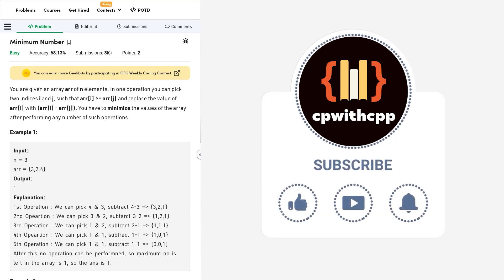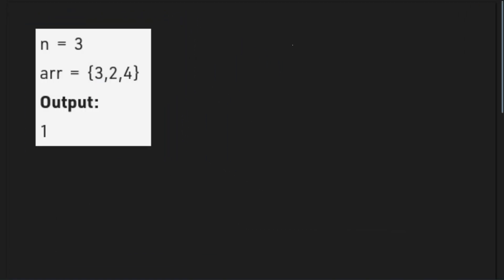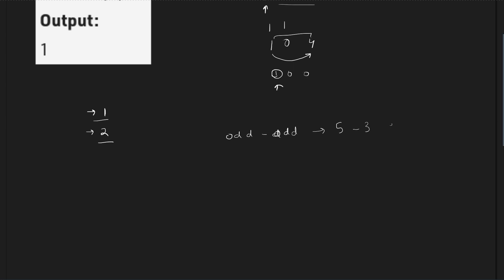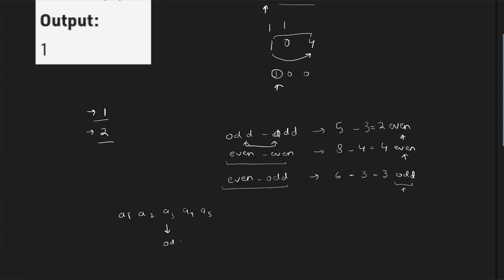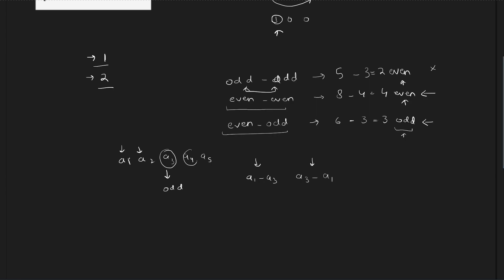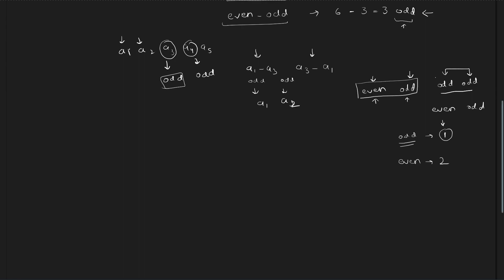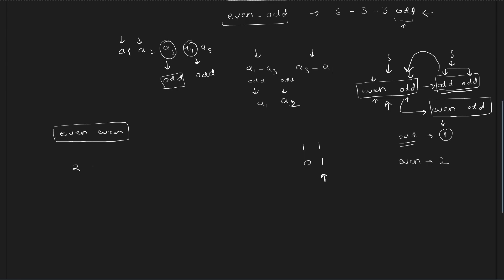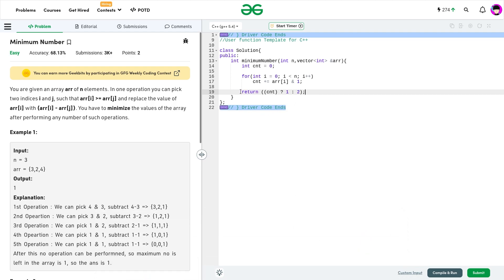Minimum Number | 23 April POTD | C++ | Geeks for Geeks Problem of the Day